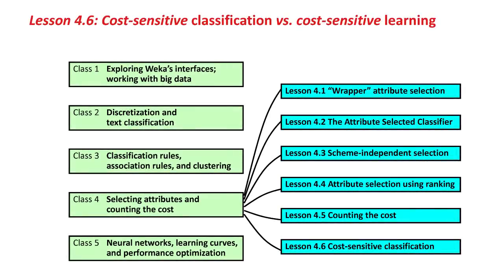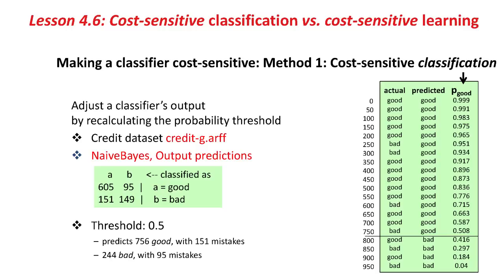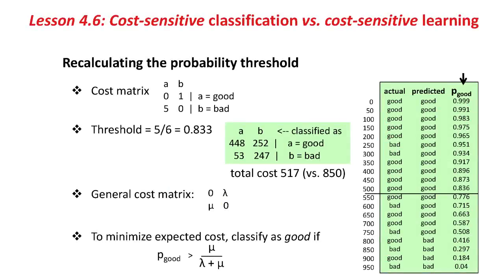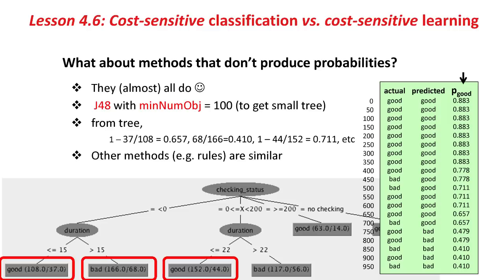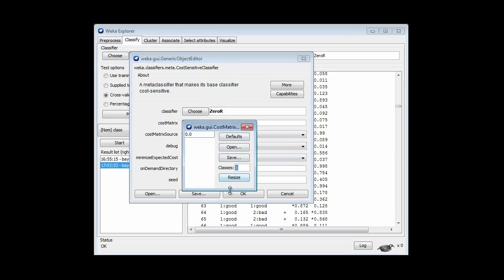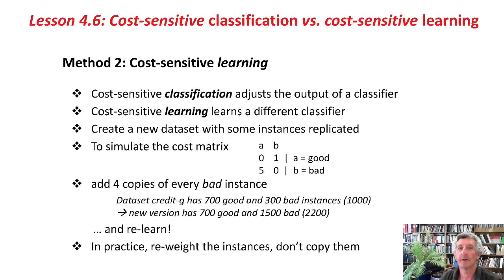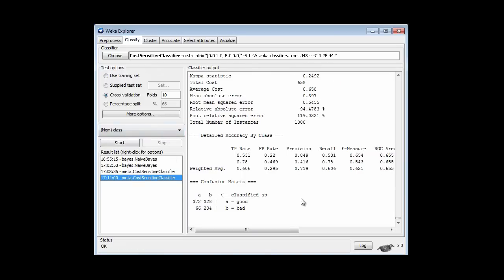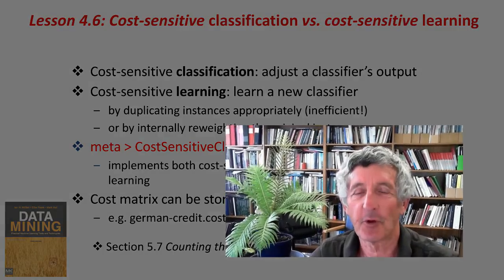More Data Mining with Weka (4.6: Cost-sensitive classification vs. cost-sensitive learning)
Class 4 - Lesson 6: Cost-sensitive classification vs. cost-sensitive learning